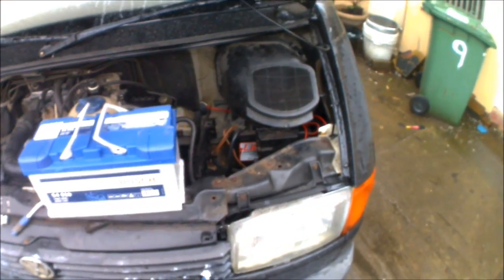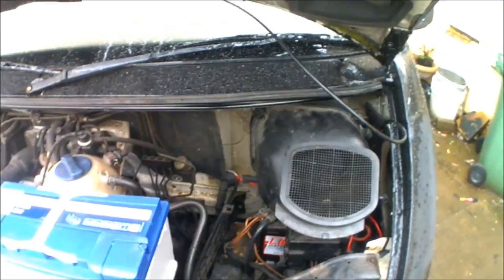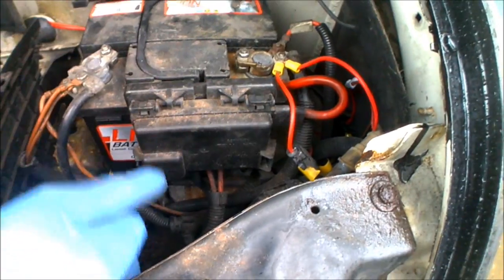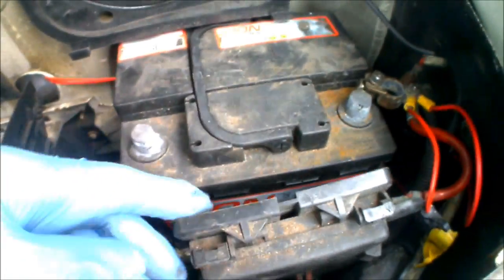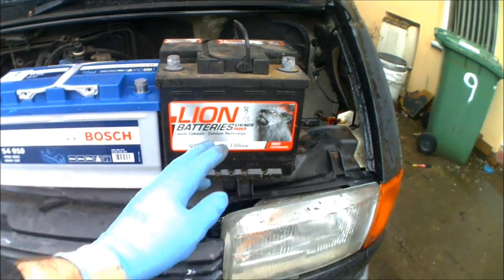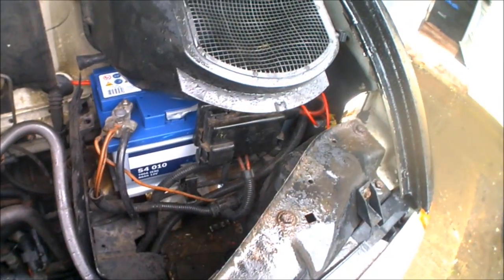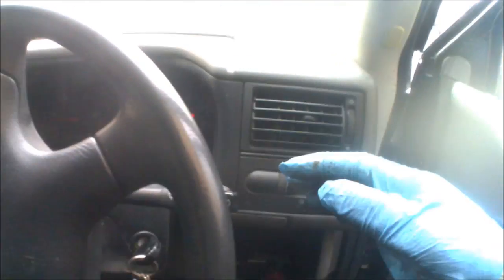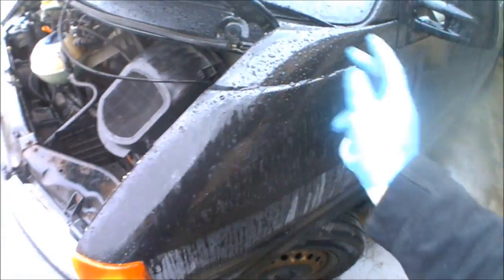Replacing Starter Battery VW T4 Dead Starter Battery Replacement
A short video covering changing the starter battery in my van.  The van has always had a small starter battery since I bought the van and the recent cold weather has killed it off so its time to change the starter battery for the right size/capacity battery this van should have.  The old starter battery only has a 40ah capacity where as the new Bosch starter battery has 80ah so double the capacity.  To change the starter battery is a straight forward process where the air pollen filter box and filter need removing, a retaining bracket for the battery along with the battery terminals.  Once the old battery is removed it's plain to see the old starter battery is far too small for this van so I replace it with the new Bosch battery and give it a test fire.  Once I know everything is fine I refit the filter and box to complete the job.